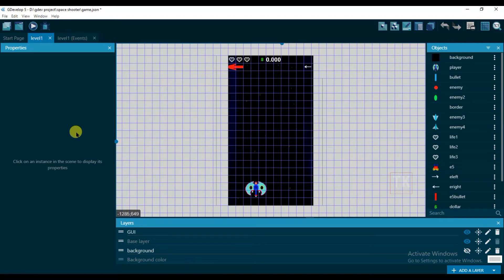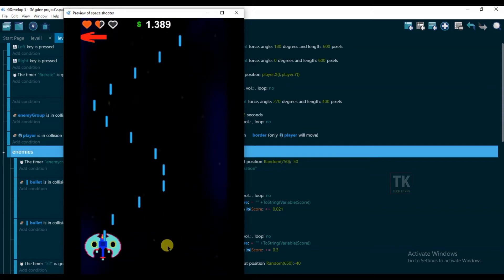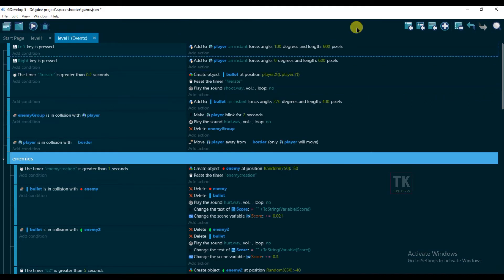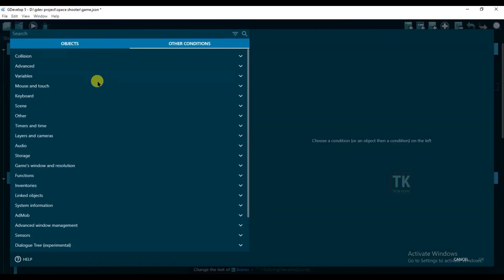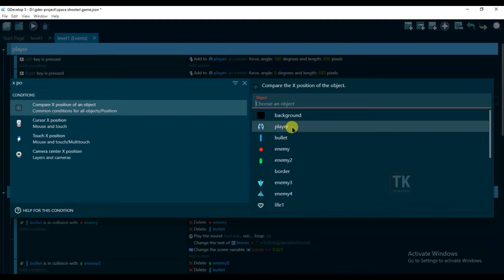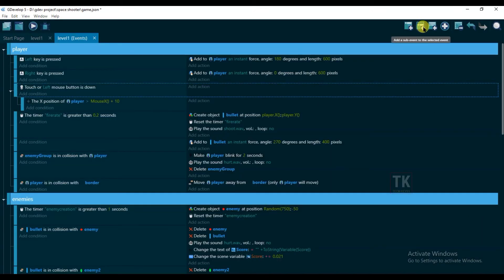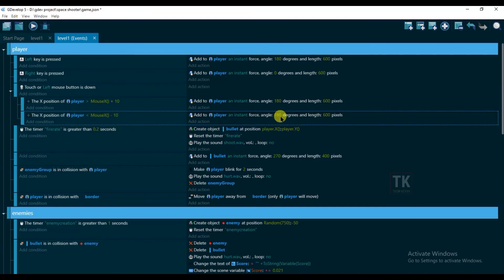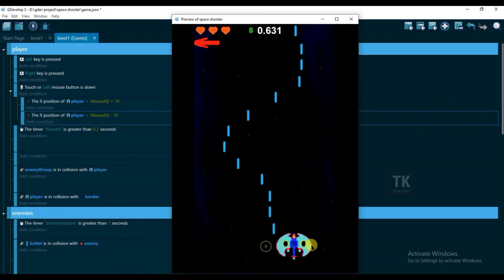GDevelop - Player Movement By Touch On Player | Making Space Shooter Game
I'm Gonna To Show you how to make code for player movement Left and Right with the help of mouse or touch on player. For android mobile you have to make code for player movement and in laptop it's easy to make code. when you click on keyboard left and right button then player will move left and right.

Get Knowledge On Tech Key99 Channel About Game Developments, Online Earning Marketing And Tech Topic Tips. Thanks To All ! URL LINK